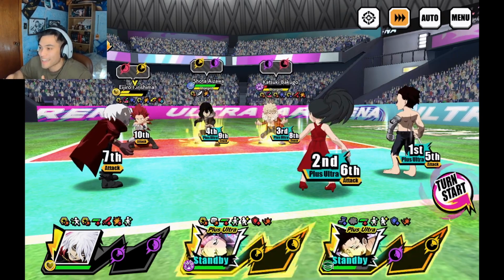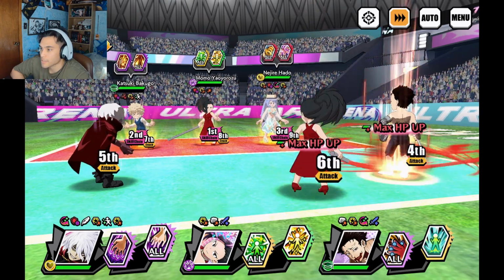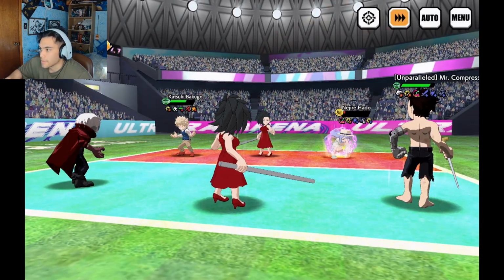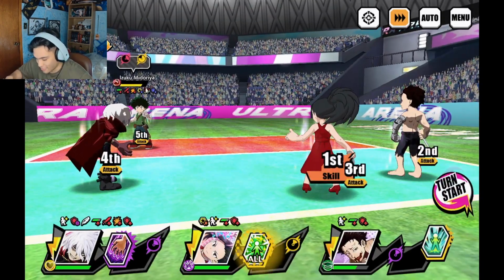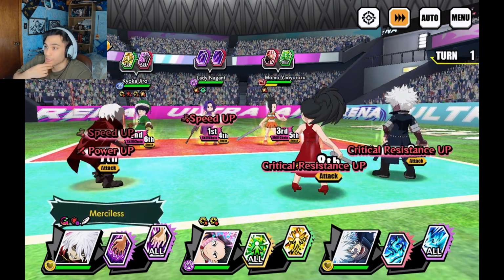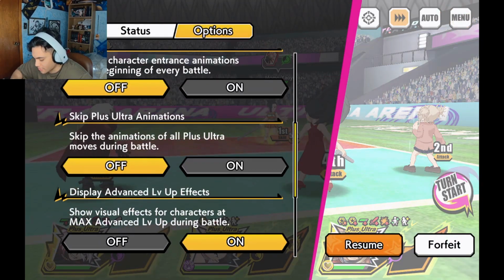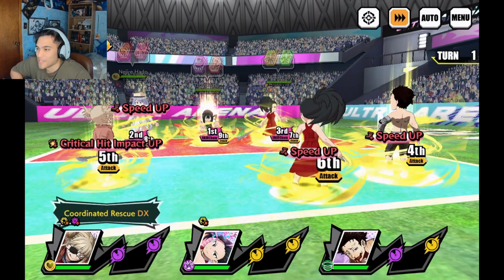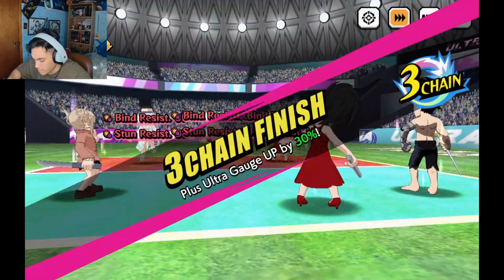LVL 130 UR+ SHIGARAKI REVISIT!! SEASON 6 VILLAINS STILL GOT IT!! (My Hero Ultra Impact)